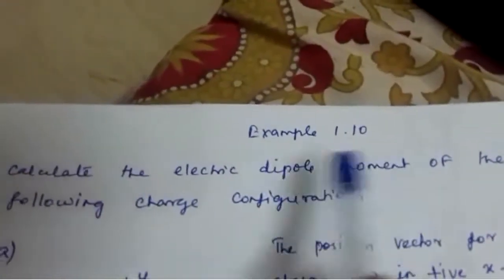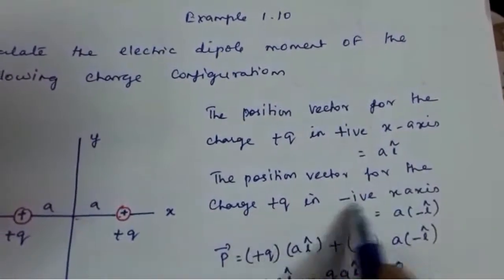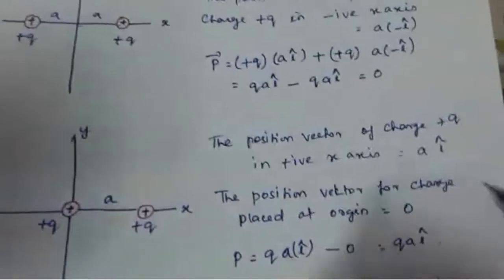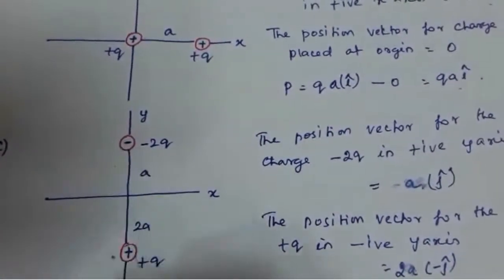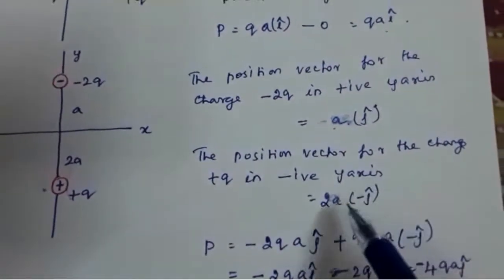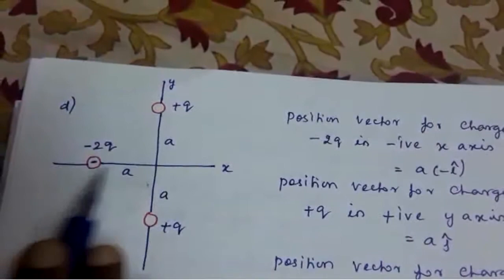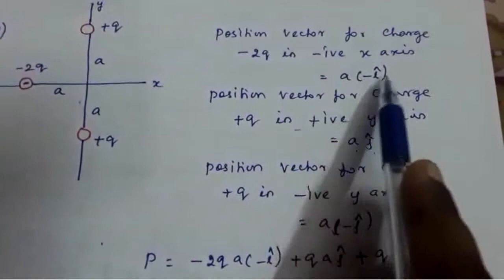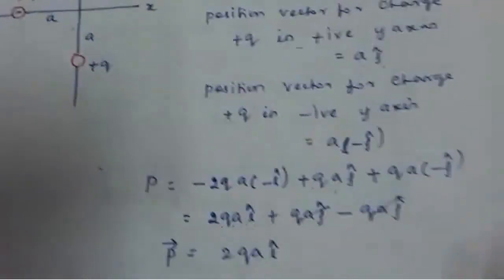STANDARD Xll -ELECTROSTATICS -EXAMPLE 1.10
Calculate the electric dipole moment for the following charge configurations.